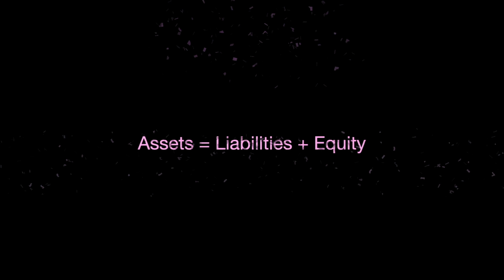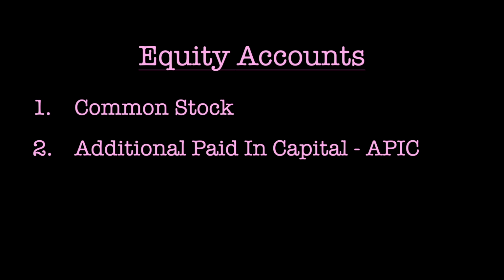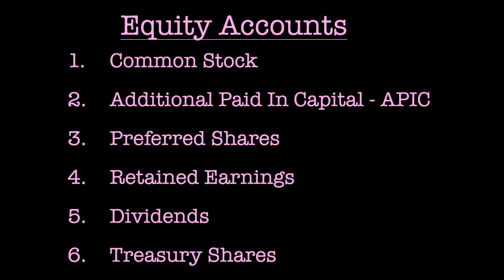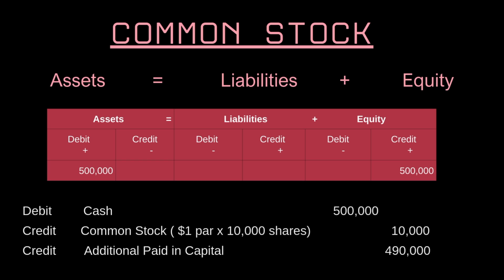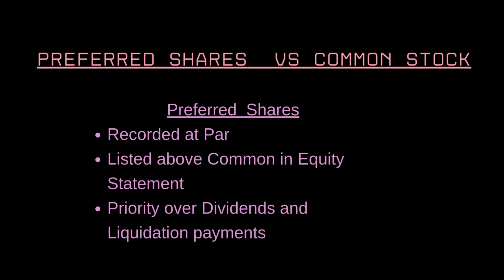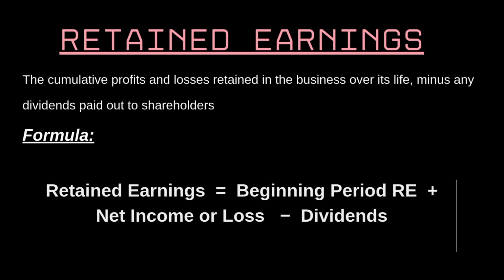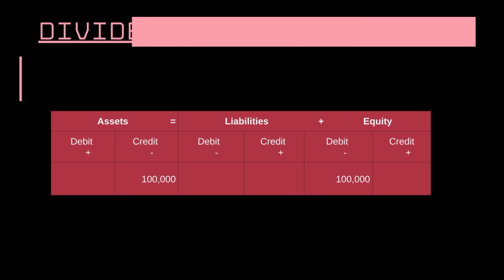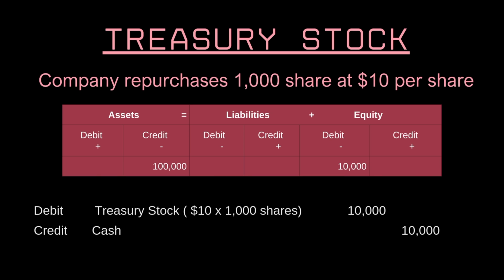Equity Accounts 101: How Common Stock, Preferred Stock & Retained Earnings Work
What are Equity Accounts? What is Equity?

Welcome to Concierge CPA a channel with free accounting lessons covering accounting topics from Basic Accounting Principles and Concepts to Advanced!

Equity accounts are essential for understanding a company's financial structure!

 In this video, we'll break down the different types of equity accounts you need to know, such as common stock, preferred stock, and retained earnings. Learn how these accounts are used in accounting to track ownership interests and how they impact financial statements. We'll also discuss the role of additional paid-in capital and treasury stock in shaping a company's equity. By the end of this video, you'll have a solid grasp of equity accounts and their significance in business finance.

see examples of transactions within the Topic Chapters:

Video Topic Chapters:

00:00   Intro
01:00  What is Equity?
01:33  How to Calculate Equity
02:00   Equity changes with transactions
02:39   Accounts in the Equity Section of the Balance Sheet
03:01 Account 1: Common Stock and APIC Explained
04:30  Account 2: Preferred Shares Explained
05:03 Preferred Shares vs Common Stock
06:16  Account 3: Retained Earnings Explained
06:52 Retained Earnings Formula
07:21 Account 4: Dividends or Withdrawals Explained
08:02 Account 5: Treasury Shares Explained

Other Balance Sheet Elements Videos